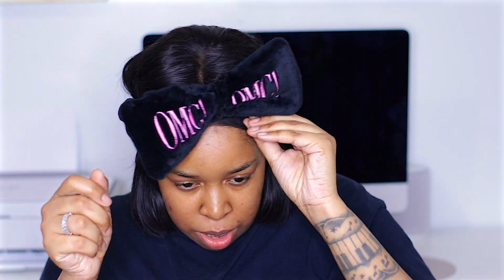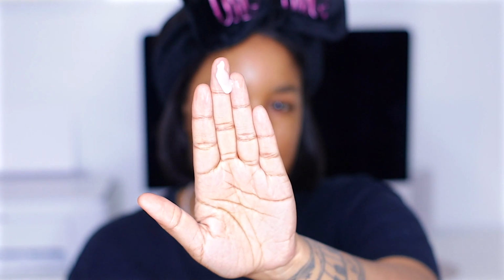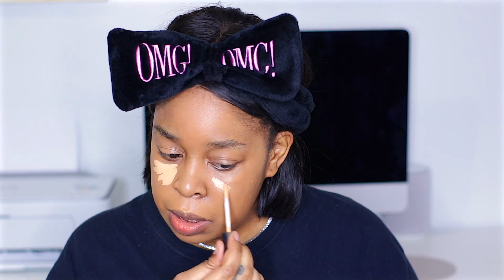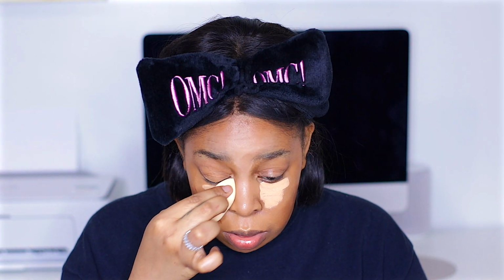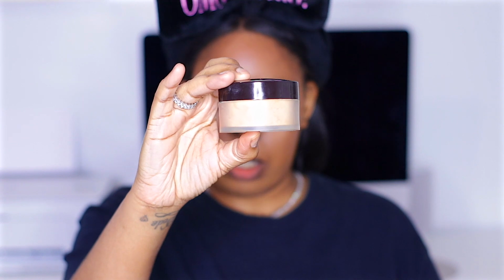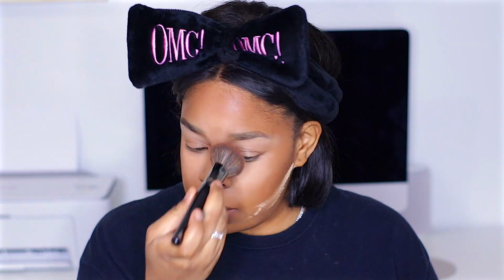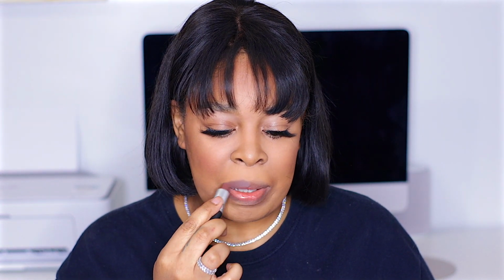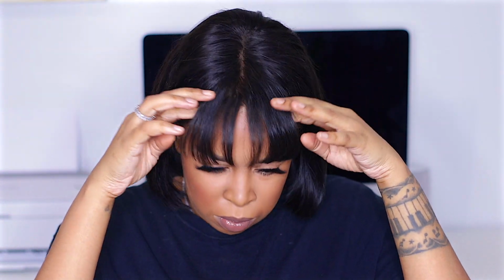MY 2020 EVERYDAY MAKEUP ROUTINE | DEANNDRA IONA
Hey Doll,
welcome back to another video this is my everyday makeup routine. Hope you guys enjoy. Leave some topics in the comment section it is vlogtober right and want to put out some content.

*TURN ON YOUR POST NOTIFICATIONS FOR SHOUTOUTS IN MY VIDEOS*

NEW VIDEOS ON SUNDAY, WEDNESDAY & FRIDAY ! :)

♡ PREVIOUS VIDEOS ♡

♡ PRODUCTS MENTIONED ♡

For questions about anything else please leave them in the comment section.

Coming soon